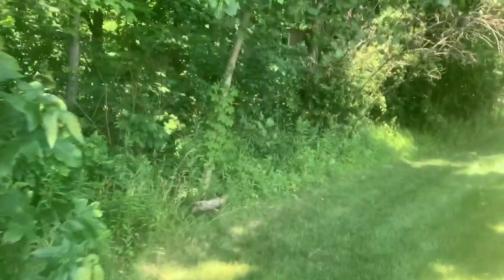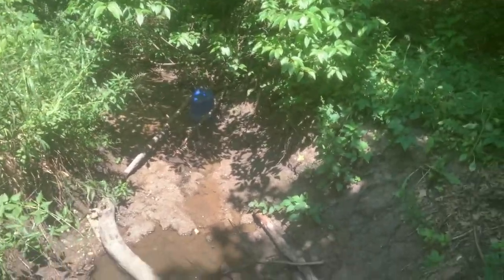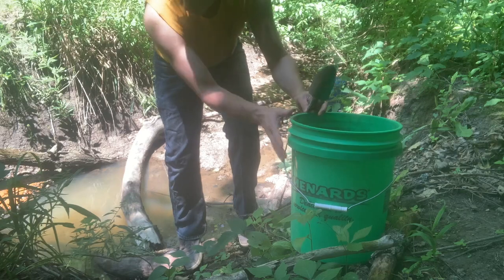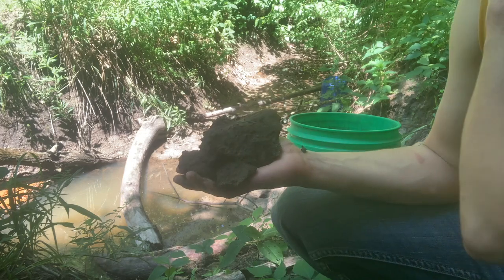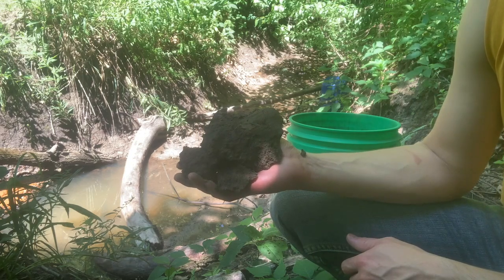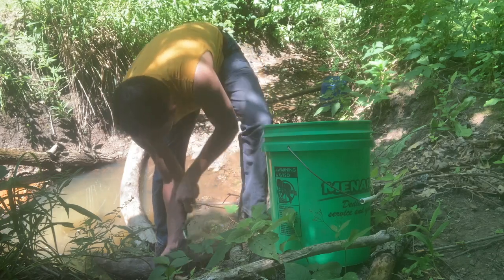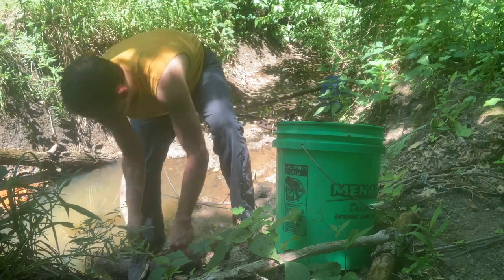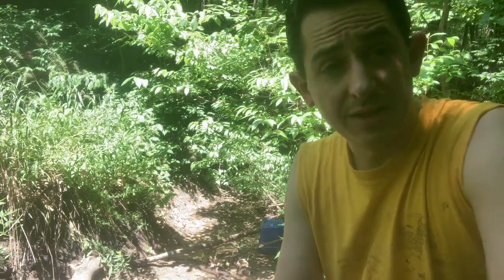Harvesting raw clay from forrest stream July 5th 2020